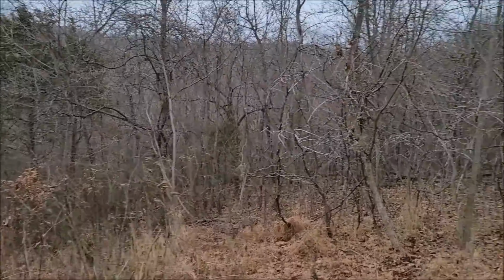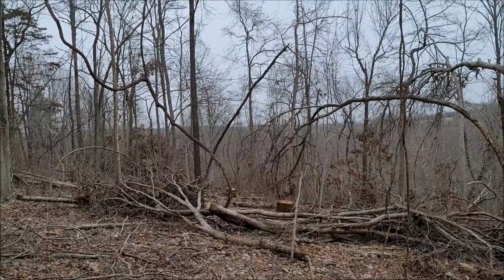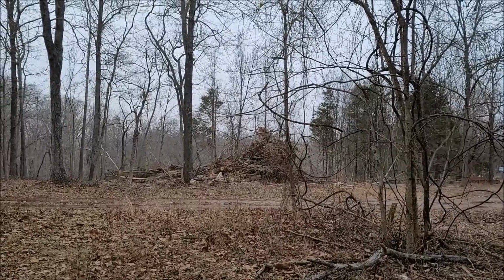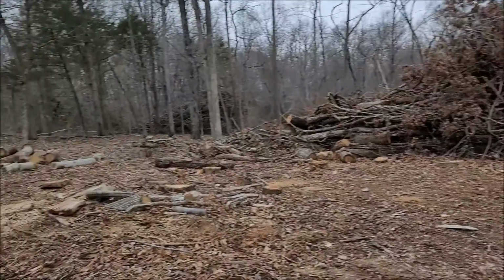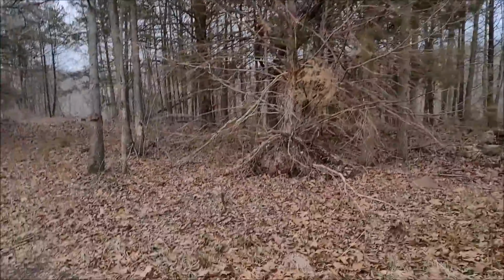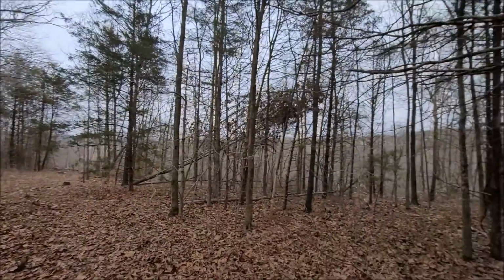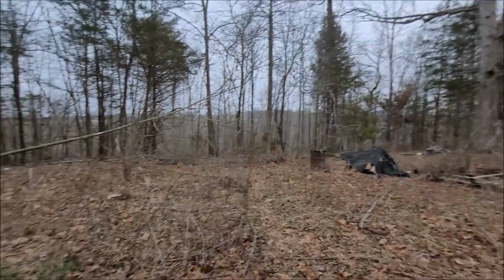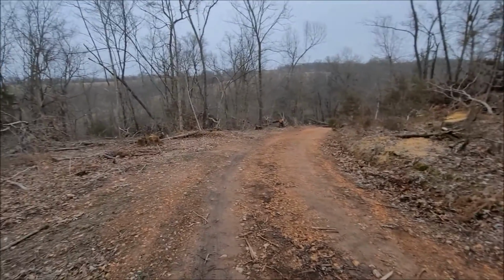Welcome to Our Homestead-Part Two| Homesteading in the Ozarks| Arkansas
A short tour of our homestead in the Arkansas Ozarks to introduce you to the life we love. Part Two- The Hills